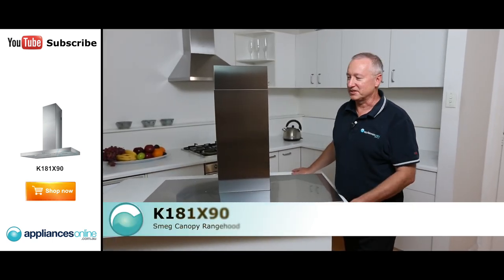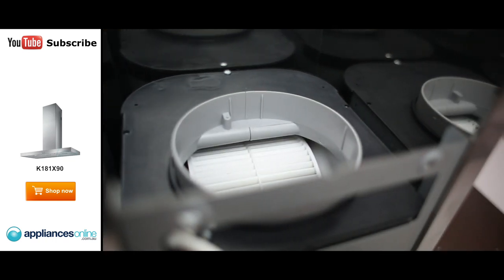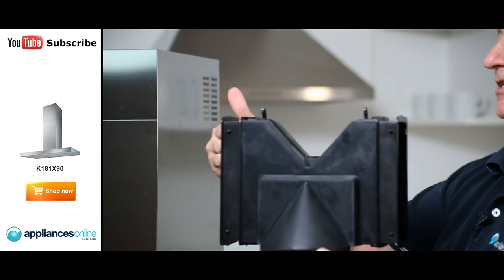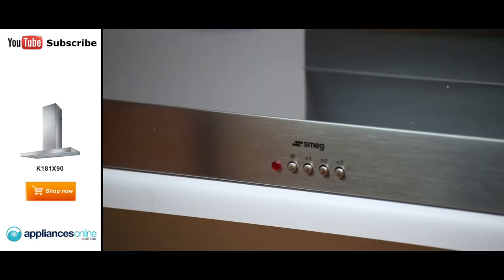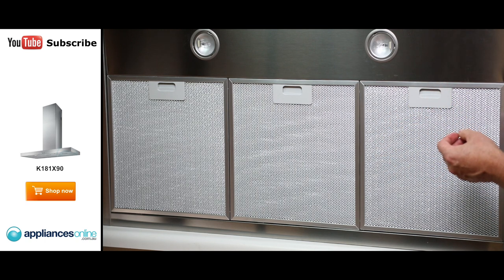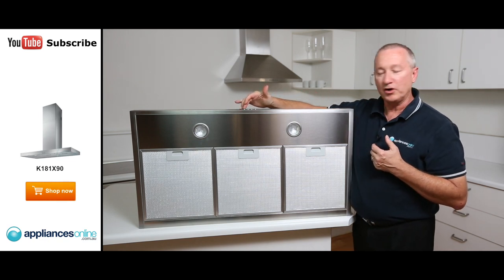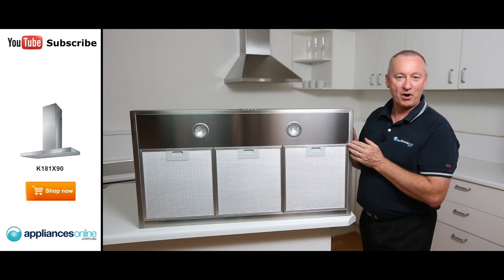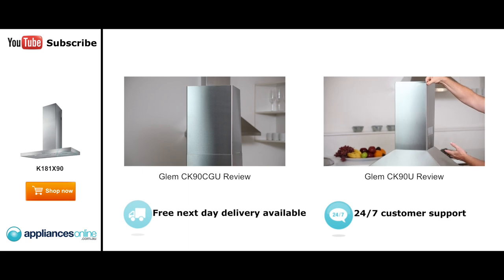The K181X90 Smeg Canopy Rangehood reviewed by product expert - Appliances Online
Smeg rangehoods are beautifully designed and built to last. This one is no exception, delivering high performance with a minimum of fuss, whether you choose to duct or recirculate the air.

It's very efficient, extracting up to 590m3/hour, ensuring swift removal of vapours, odours and heat. And operating at a volume between 29 and 50dBA, it does the job very quietly.

Smeg has done the hard work to make life easy. It's no fuss to remove the grease filters for washing, and the LED window provides a handy prompt after 30 hours of use. We also like the "Delay Stop" feature, which can be selected to run - then turn off - the motor for five minutes after cooking, cleaning up residual vapours and odours.

With Smeg's customary quality, it has been built for safety, incorporating fire-retardant hardened metal and mesh, and self-extinguishing plastic for the motor housing and internal flue. It's a product you can trust to help keep your kitchen atmosphere clean and fresh.